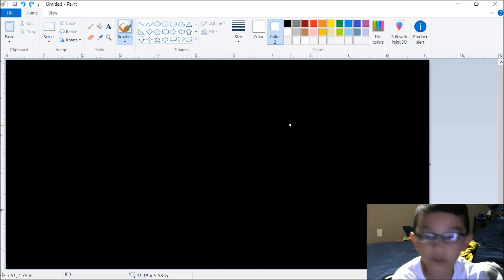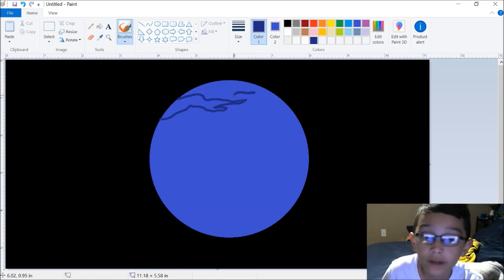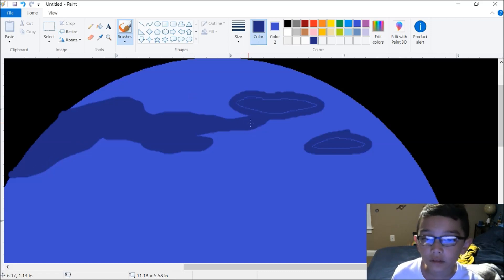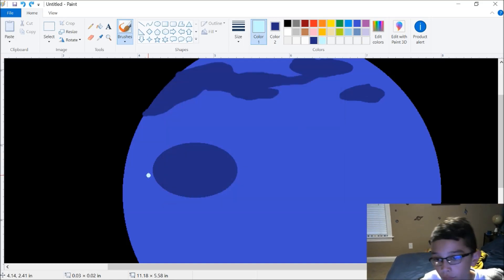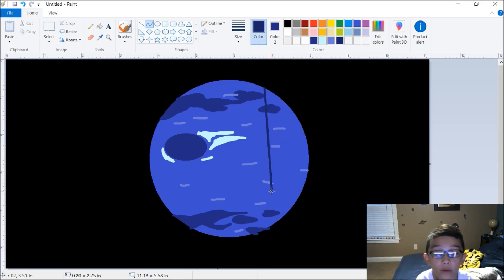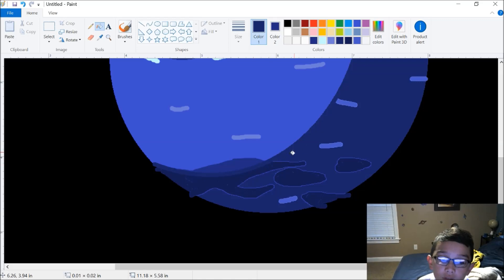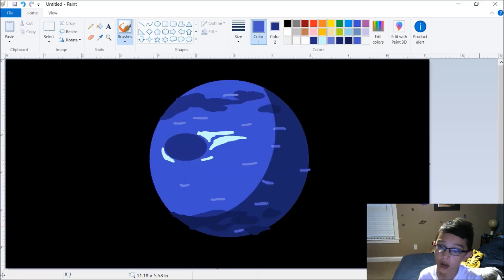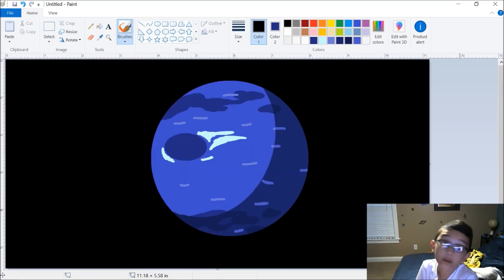Part 1: How to draw planets with MS Paint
This a two-part series.
Part 1:  I've had many comments asking how I did my MS Paint drawings.  So in this video, I show how I drew my simple planets from my original Solar System Speedpaint with MS Paint.

Part 2 is about 30 minutes long and it shows a more advanced technique using the spray paint tool in MS Paint.

This is the same technique I used in:
~ Solar System SpeedPaint: Dwarf Planet Edition;
~ Solar System SpeedPaint: Moon Edition; and
~ Solar System SpeedPaint: Revisited.